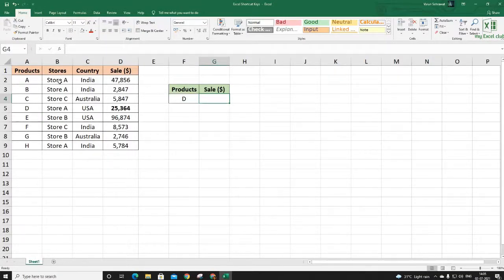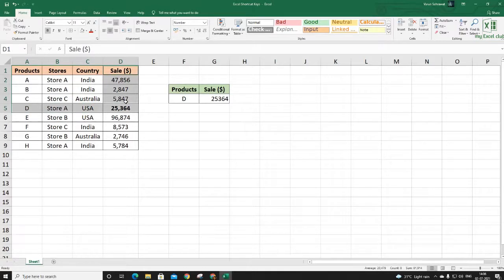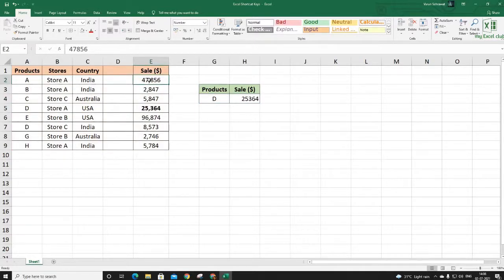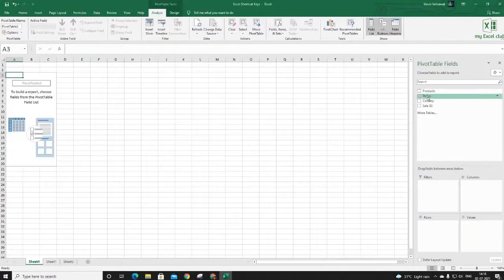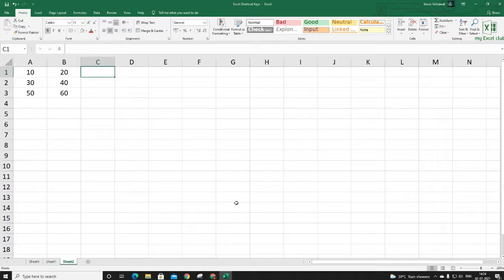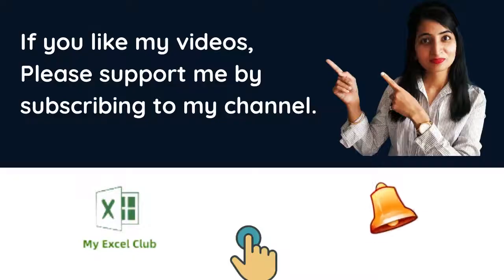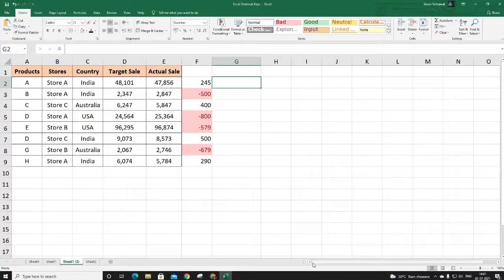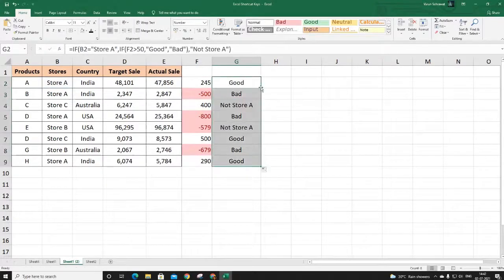Top 5 Excel Interview Questions (Don't Miss It)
Get the answers of top 5 Excel interview questions here.

Happy Learning!